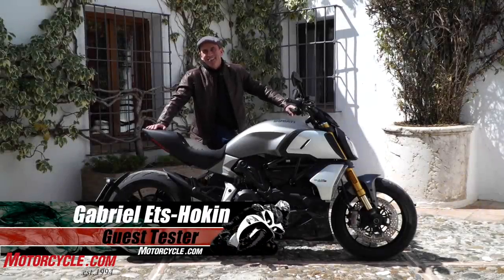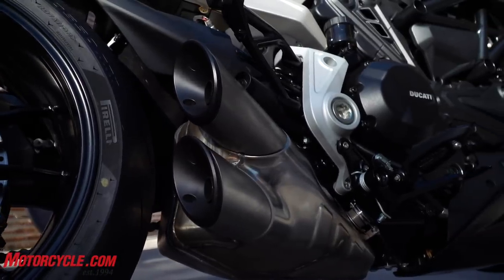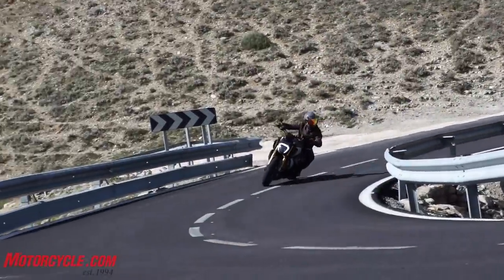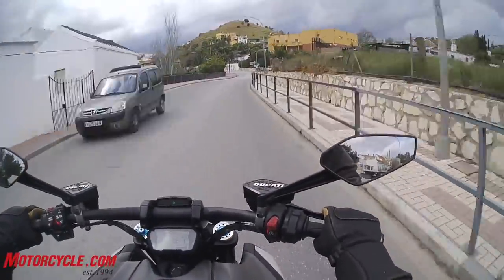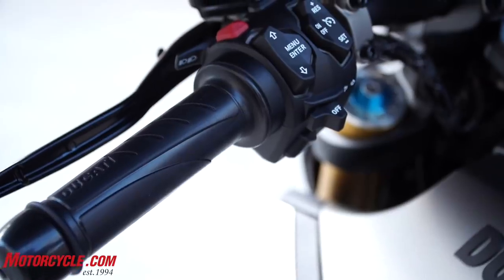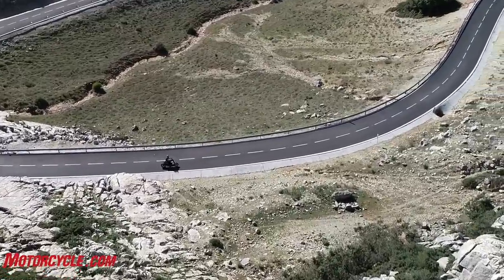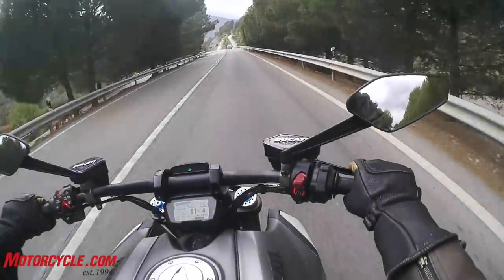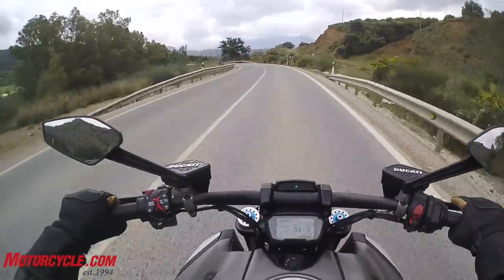2019 Ducati Diavel 1260S Video Review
Jet lag is the price I pay for some good parts of life, like flying to Spain’s Costa del Sol to ride Ducati’s pretty-much-all-new Diavel 1260S. And it was a very good part, because Spain has very good roads, and the Diavel 1260S is a very good motorcycle.

Yeah, I said it: an unqualified very good motorcycle, at least based on about 200 miles of riding on smooth, winding roads. It’s fast, it’s easy to ride, it looks good and works as a package.